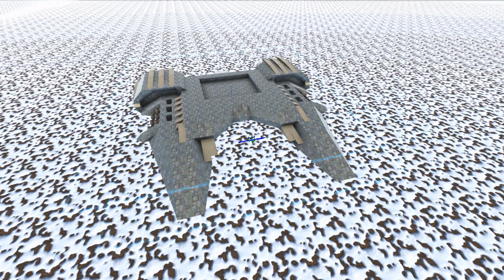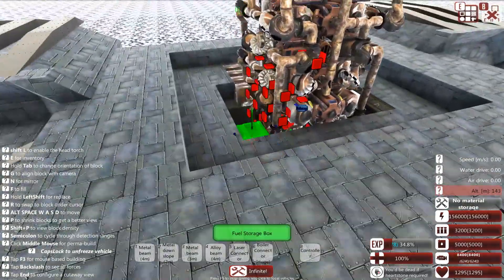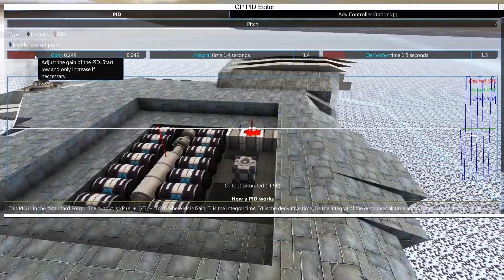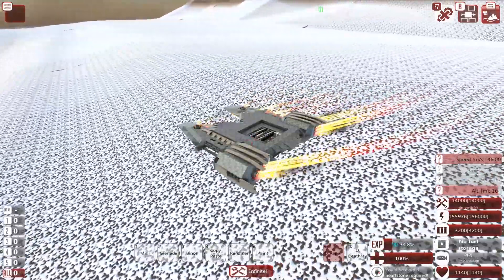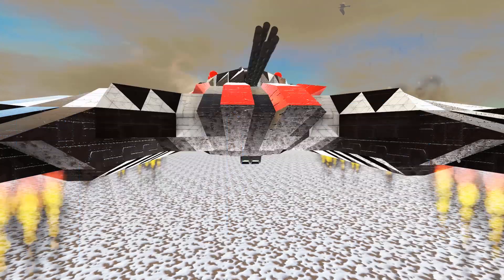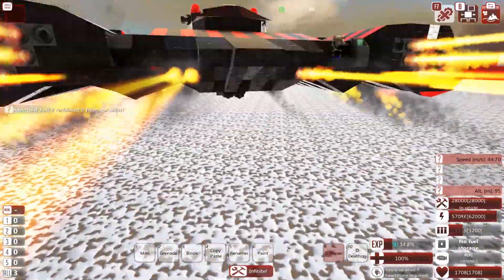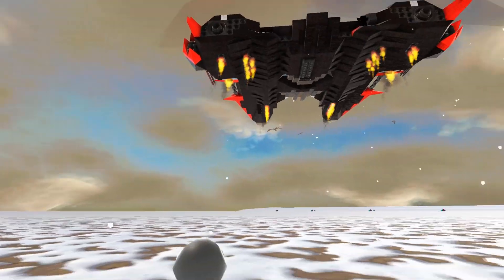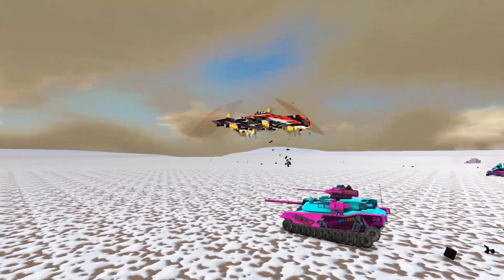FROM THE DEPTHS | Christmas Campaign | Ep 2 | Skull masher